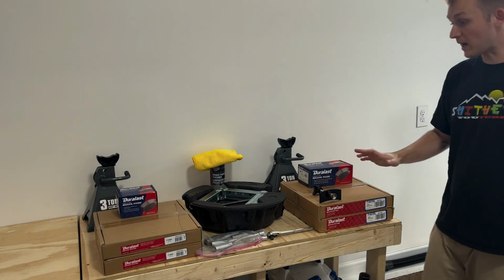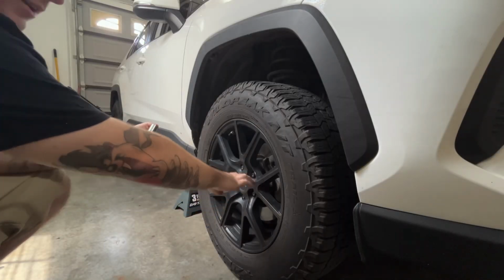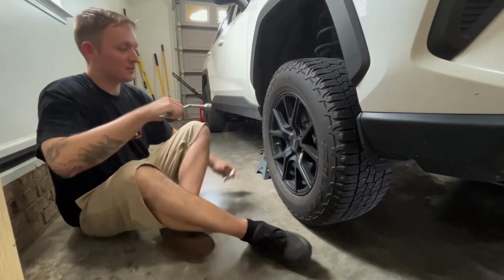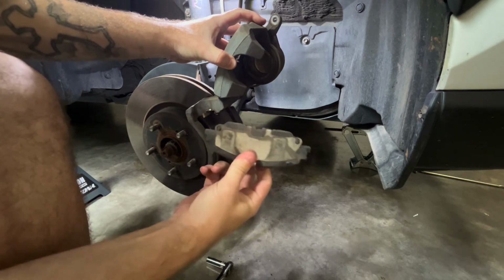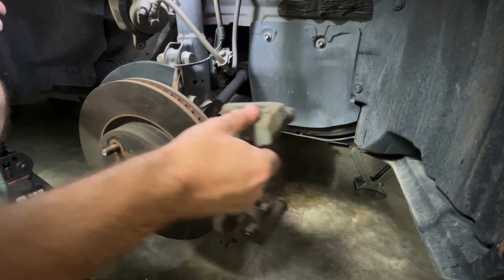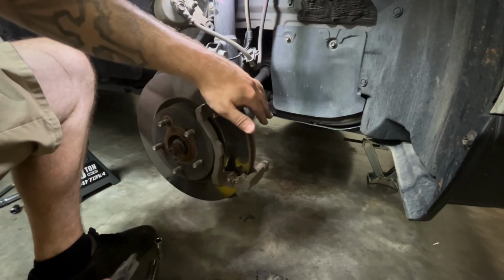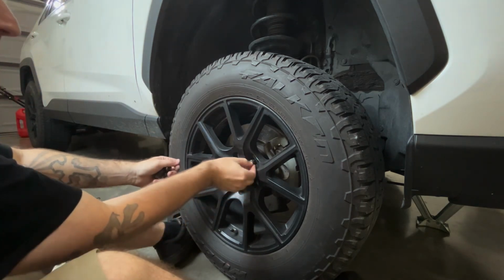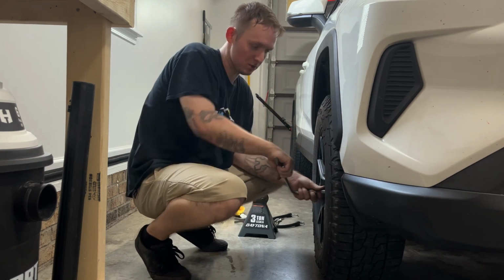RAV4 Front Brakes / Beginner Breakdown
A lot of people get charged so much for basic maintenance on their car. I thought I needed brakes so I decided to make a video showing how to: use your jack, how to use jack stands, how to remove and replace your brakes, and also your rotors. Beginner Style video! I’m glad I got to return mine for a return… hope I helped you!!!

Edited With:
Adobe Rush on iPad Air 4th Generation

Cell Service:
Visible: